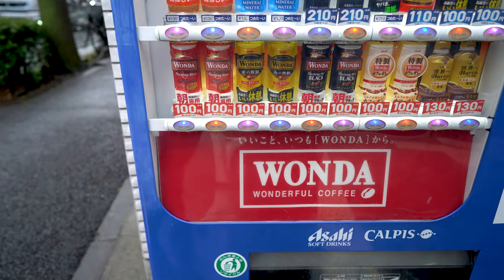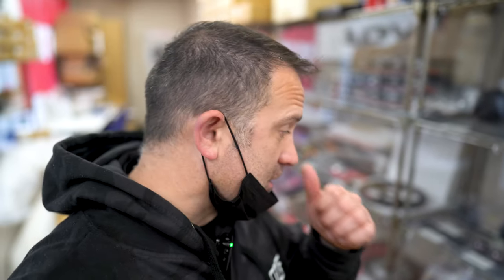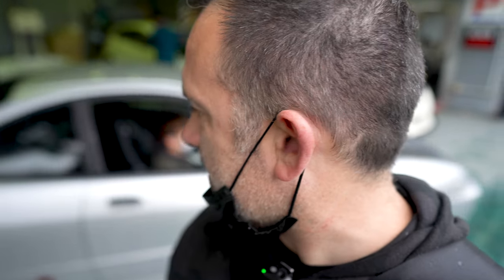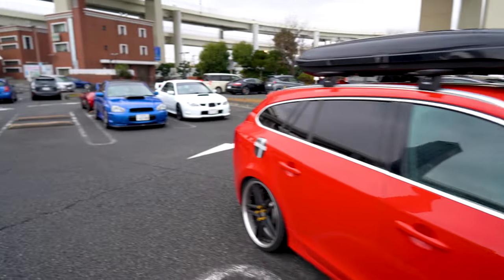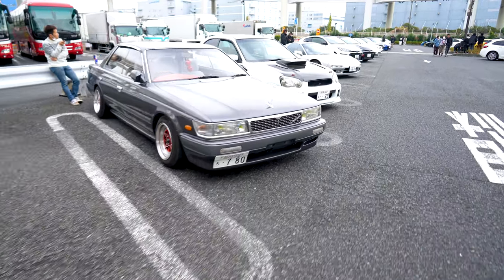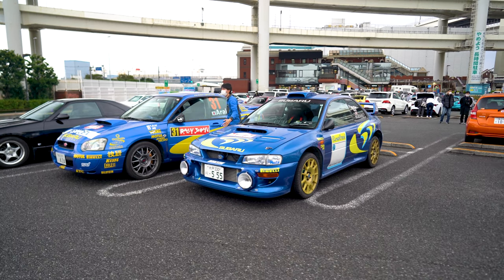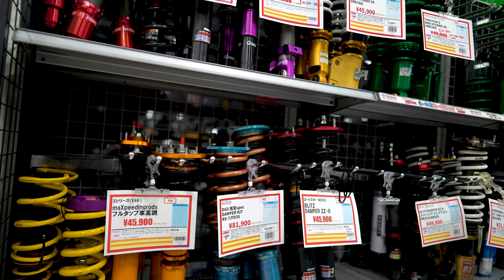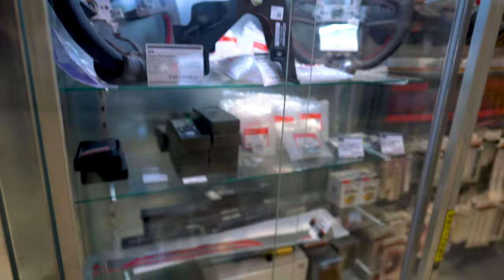Japan Shop Tours Ending at Daikoku PA | Full Day Vlog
I spent the day driving around to different shops around Tokyo. It ended up being more a Honda tuner set of shops since there were a few that I had wanted to visit but weren't open.  While in Tokyo I think Spoon Sports maintenance facility which is know as Type One is a must see.  It's 2 1/2 floors of Honda goodness and the vehicle elevator system is super cool.  As I stated like everywhere else I went the FL5 was definitely the popular car.  Spoon had one on display with all their go fast and dress-up goodies.  Just down the street a couple blocks Seeker another Honda tuner is located.  Seeker has been tuning and upgrading Honda's for a long time and usually battles against Spoon and J's for some of the fastest cars.   Seeker is a great example of how a small Japanese shop can still turn out incredible cars.  Next on the list was Feel's (Honda Twincam) which is another hugely popular Honda shop.  They had their 2 demo cars on display a FD2 Civic and their race prepped Fit along with a few FD2 customer cars that it looked like they were providing maintenance for.  Once I was done at these shops it was time to drive down to Yokohama and check out Daikoku PA and see what cars would come out and as always there was a non-stop cycle of cars that would come in, hangout, then leave with a new group of cars flowing in to do the same,.  SO we spent a couple hours hanging out before heading over to UpGarage in Yokohama and then Super Autobacs in Odaiba for a little parts shopping.

Music
Make Up for Nothing
by DAMMA BEATZ

Baboon
by BALLPOINT

Scoring (Instrumental Version)
by NBHD NICK

Don't Go Together
by CUSHY